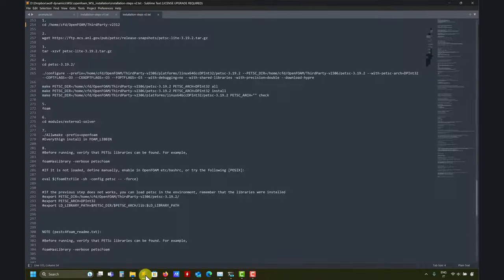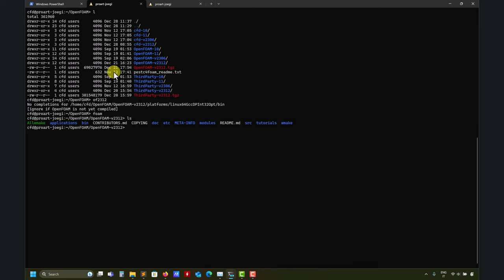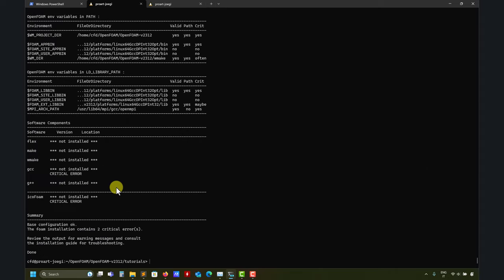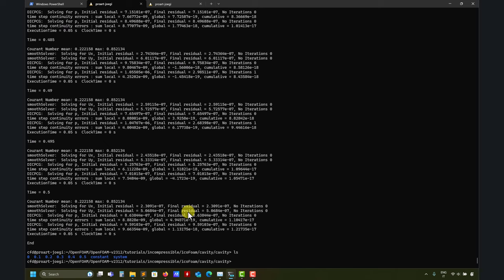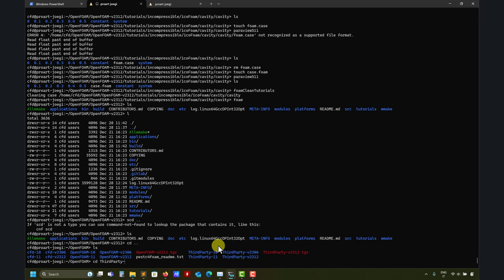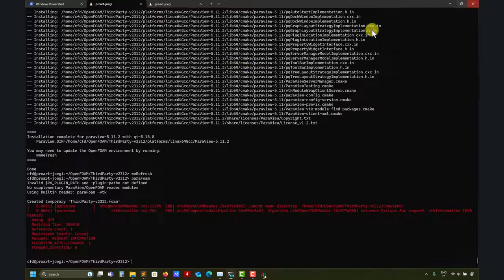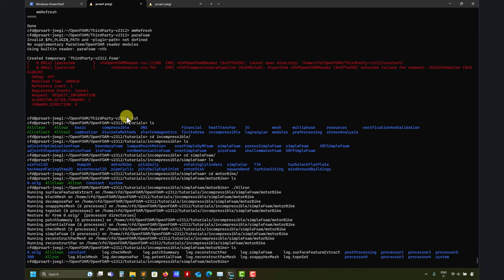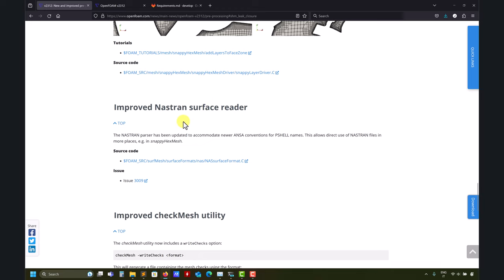8. How to install OpenFOAM v2312 using WSL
👉 These instructions apply to:
- Windows 11 + WSL2 + OpenSUSE 15.5 + OpenFOAM v2312

The same instructions apply to any Linux virtual machine or native Linux installation.

😎Never go back to dual booting

To install PESTC4FOAM, just follow the steps in the installation instructions Remember to update the PATH according to your installation.

Chapters:
00:00 Introduction
03:23 Let's compile OpenFOAM v2312
04:30 foamInstallationTest - Do not pay attention to the error
05:25 Let's run the cavity tutorial
06:58 Let's address paraFoam/paraview compilation
09:30 Let's run the motorbike tutorial - simpleFoam
10:41 Let's launch paraFoam
11:15 Final remarks